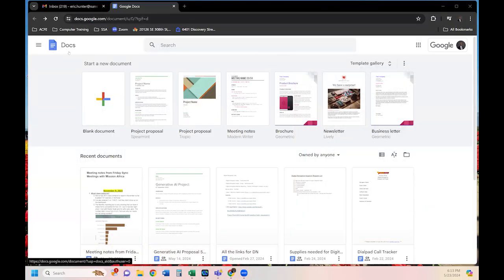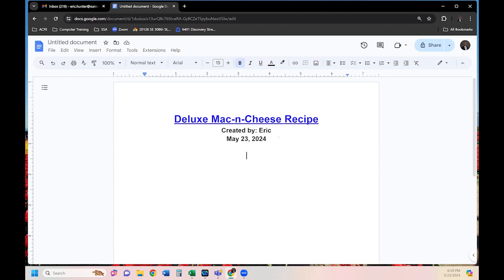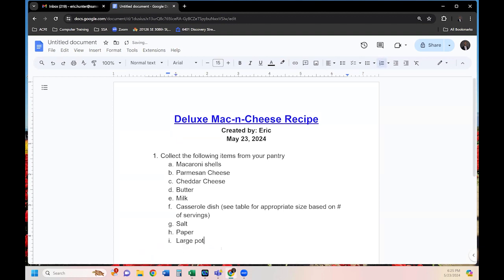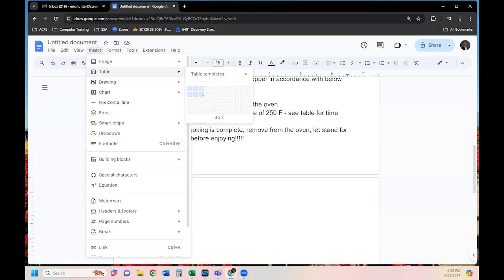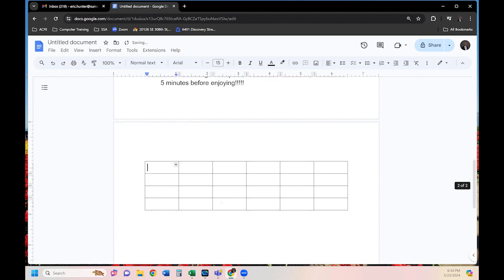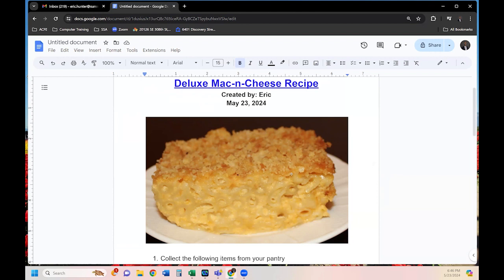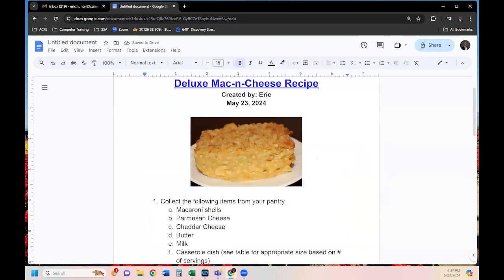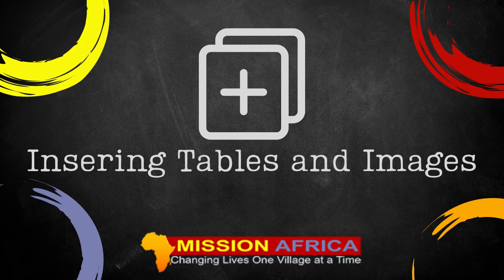Inserting Tables and Images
-Identify the parts of the Google Docs interface, including menu bar, toolbar, document title, comments button, and share button

-Insert objects into a document, including images, links,
and tables